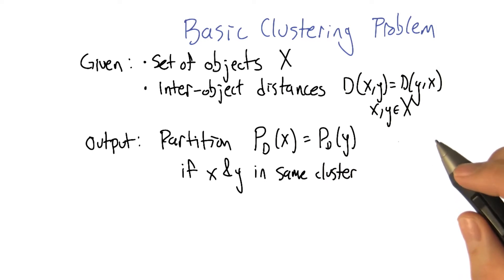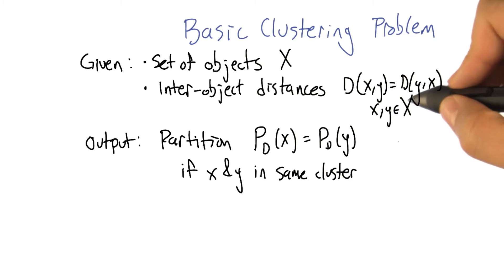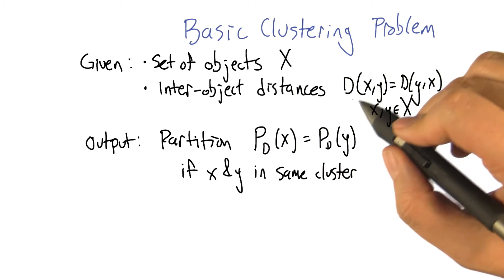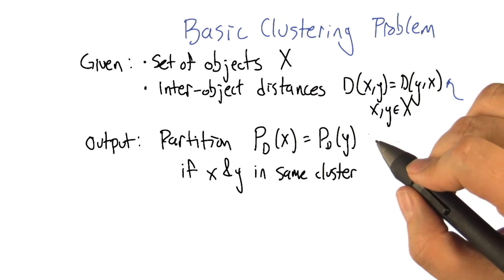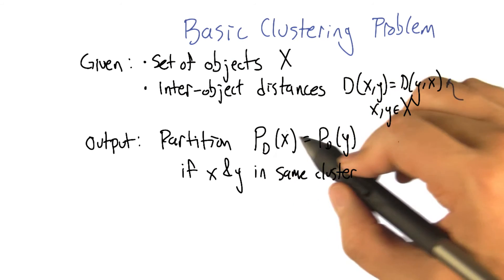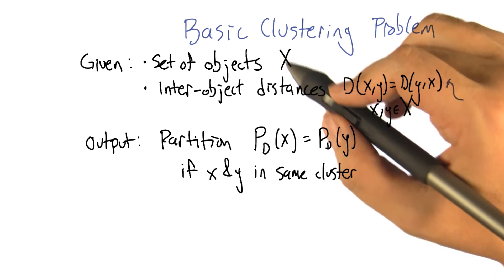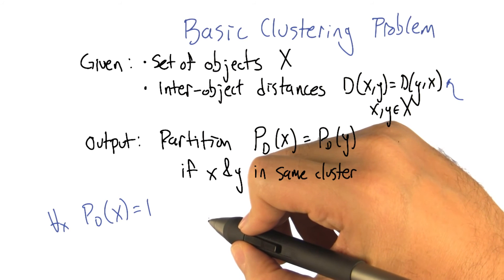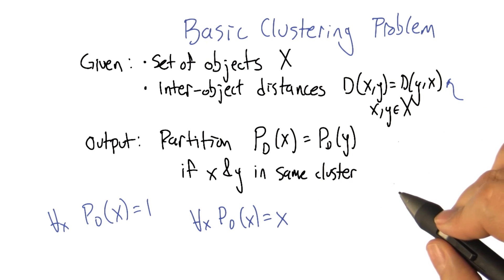Basic Clustering Problem - Georgia Tech - Machine Learning